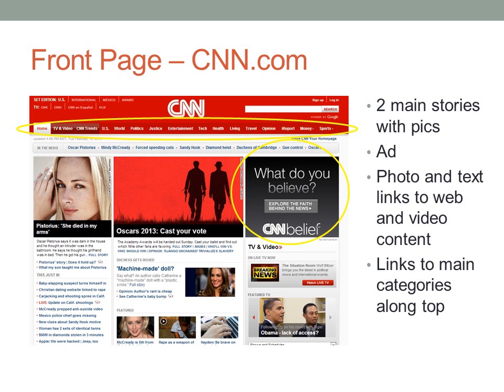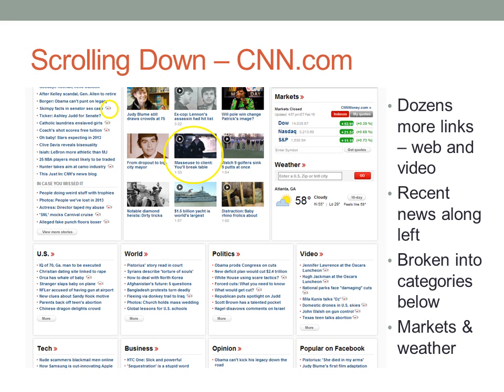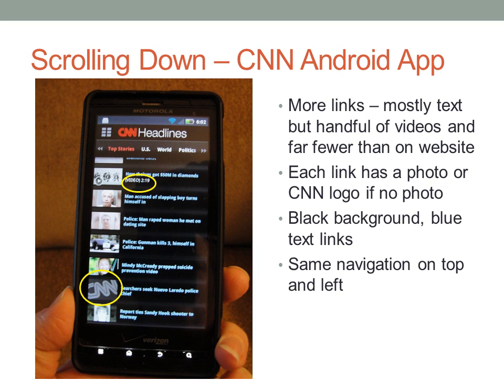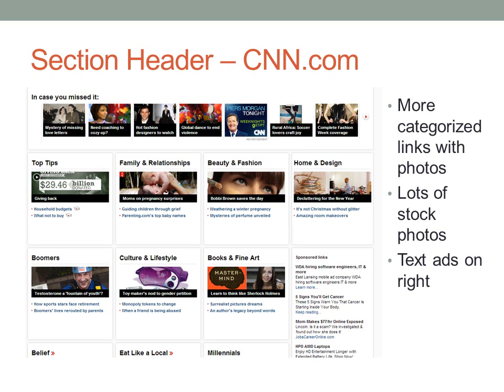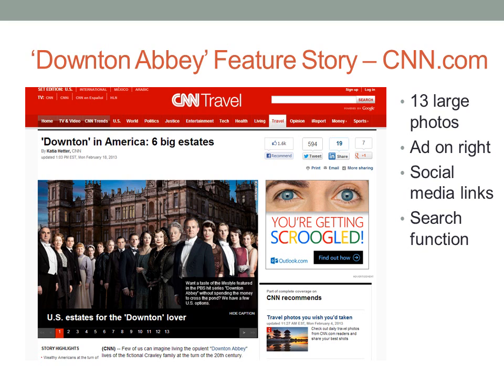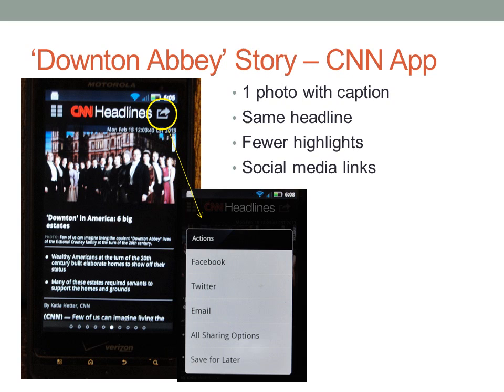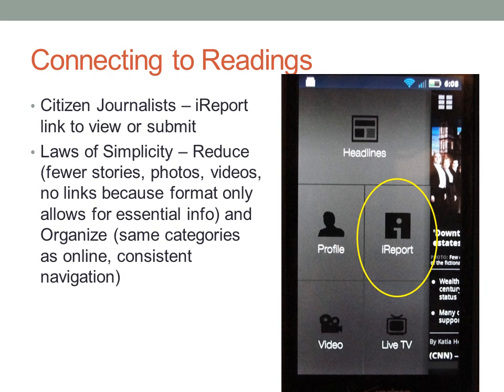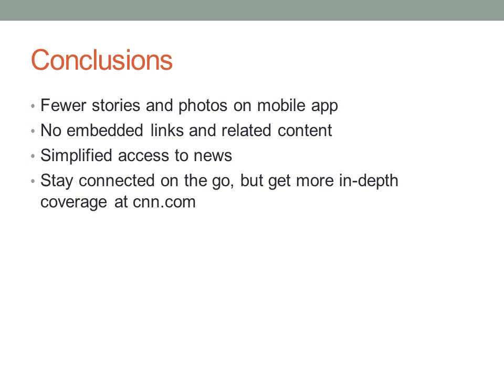CNN web vs mobile